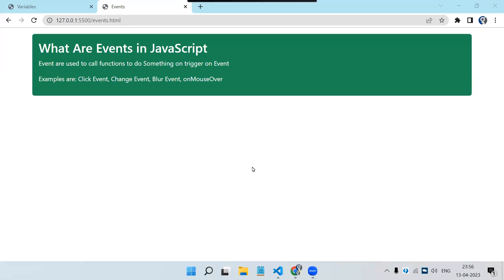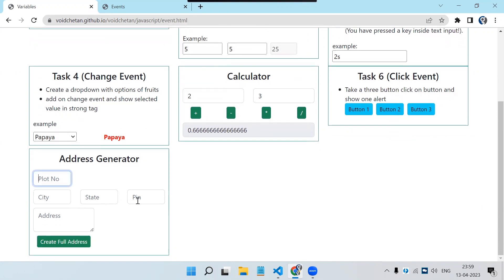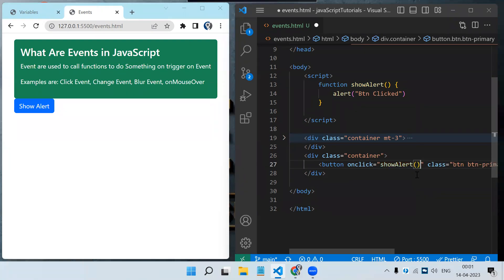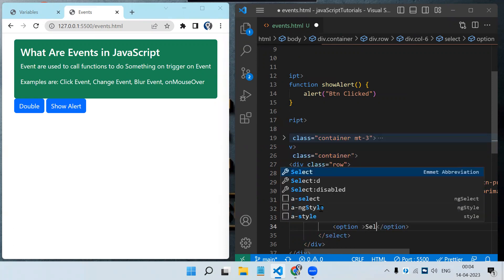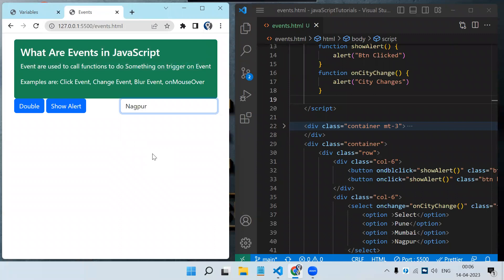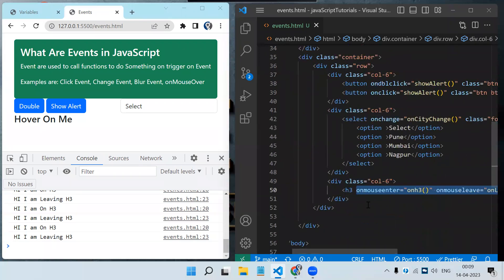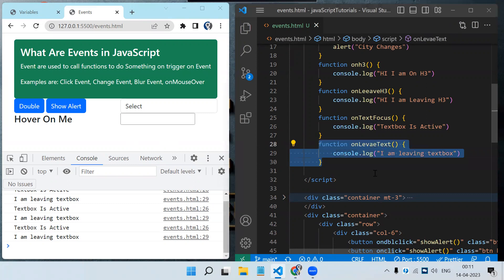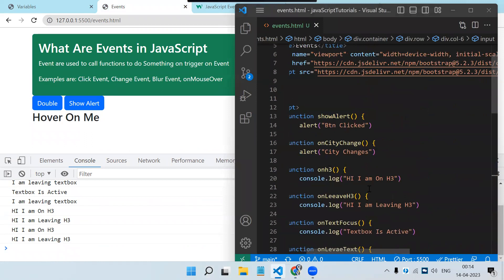Events In JavaScript | JavaScript Tutorial | JavaScript tutorial for beginners | Part 4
In this video I will explain about Events in JavaScript.

In this JavaScript Tutorial series I will cover all JavaScript Concepts from basic to advance level with easy and best explanation.